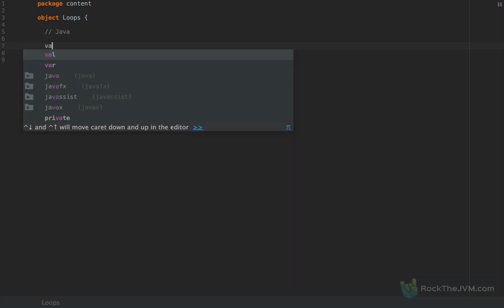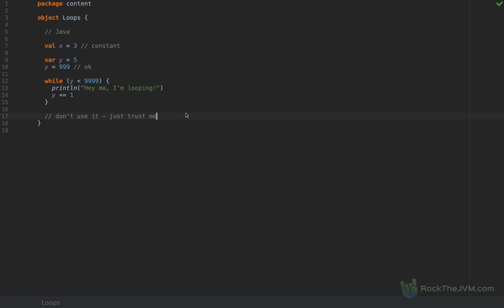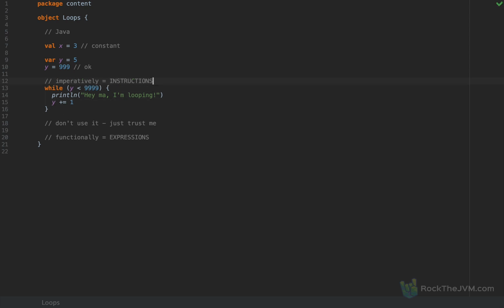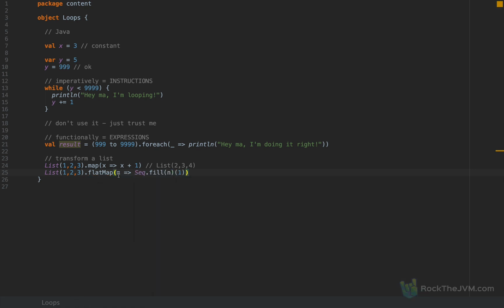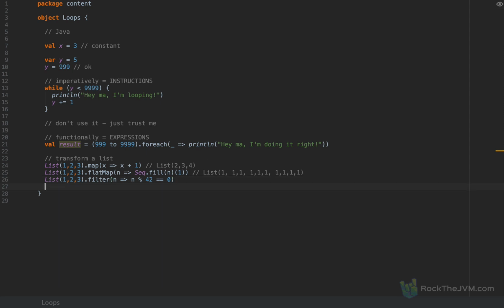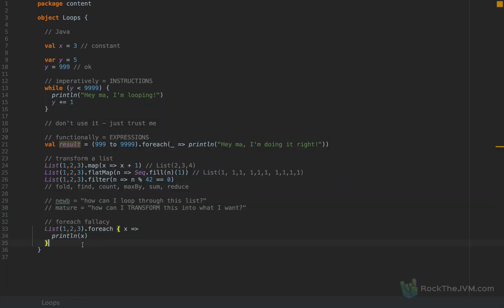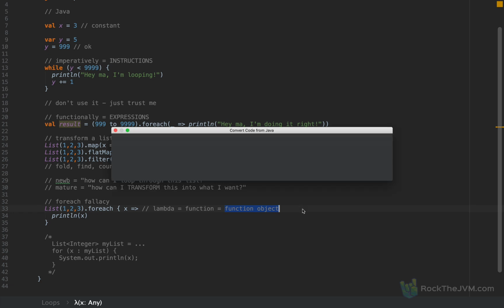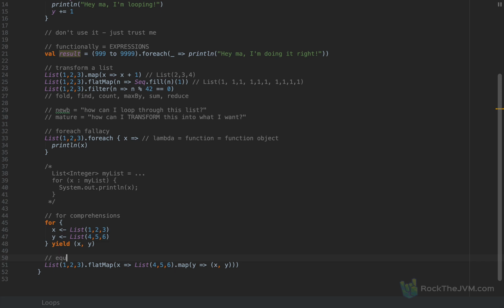This Doesn't Make Sense - Scala Loops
This video is for:
- programmers who are just getting started with Scala, potentially confused about why we discourage loops
- Scala teachers and instructors who need to manage the confusion in their classes

In this video I'll present a hypothesis that has been proven effective in my trainings at Adobe and in the recent Scala at Light Speed mini-course It can also be contrarian, however.